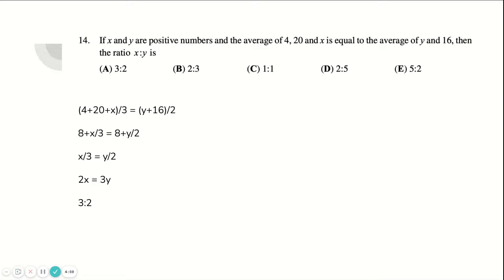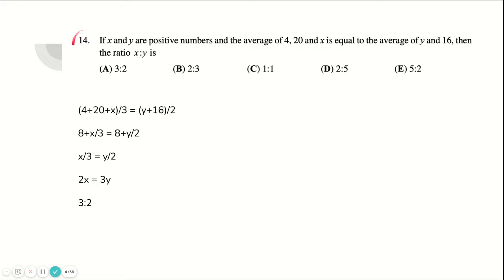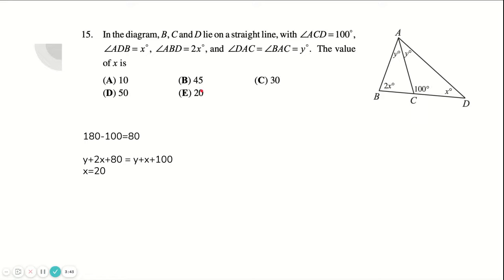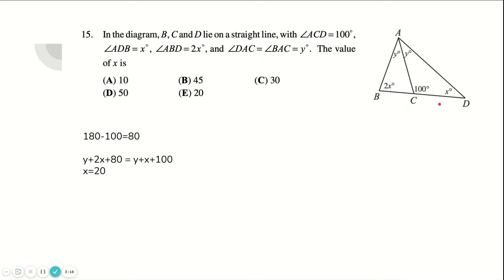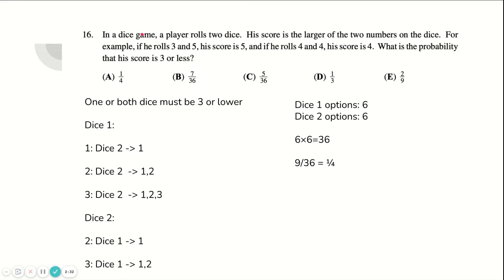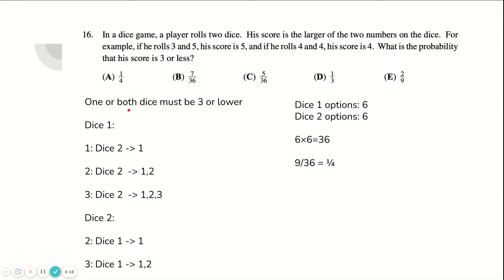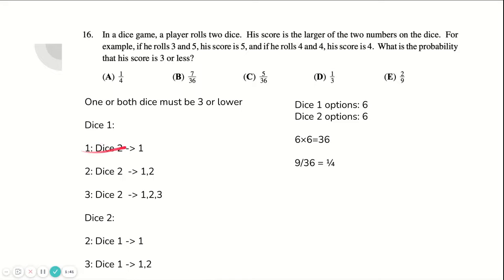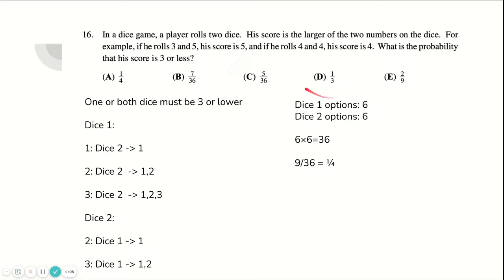Part 2 2004 Cayley Waterloo Math Contest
Part B of the 2004 Cayley Test

Welcome! Hope you can join me along for the ride.